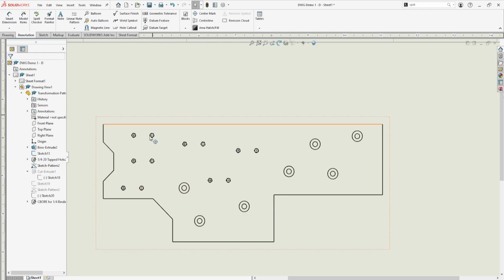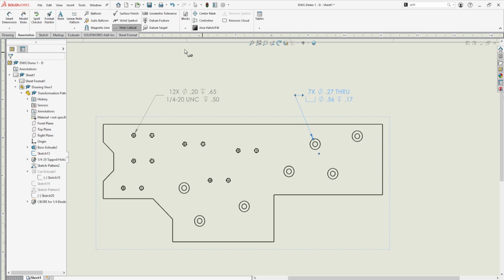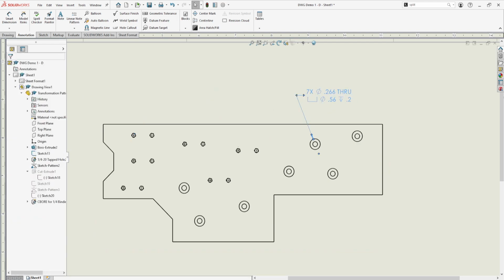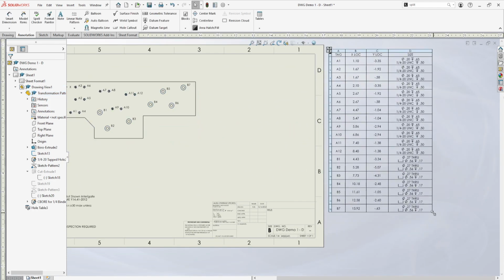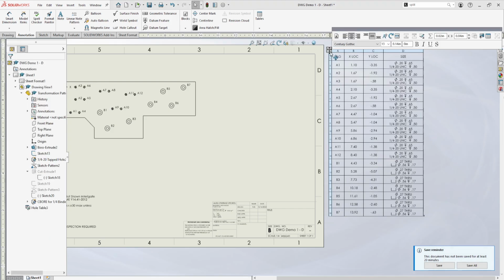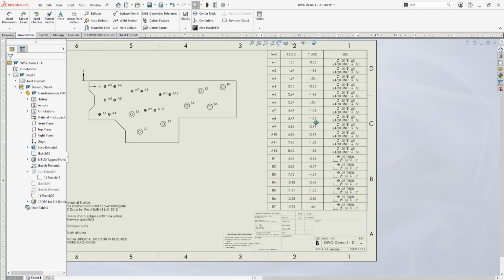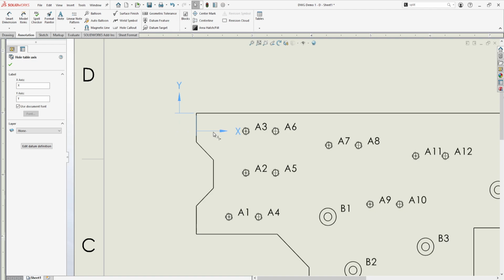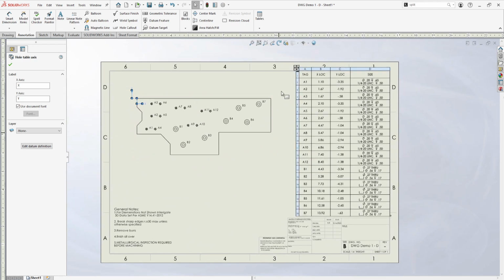SW Drawing Demo 20 Hole Callout and Hole Tables